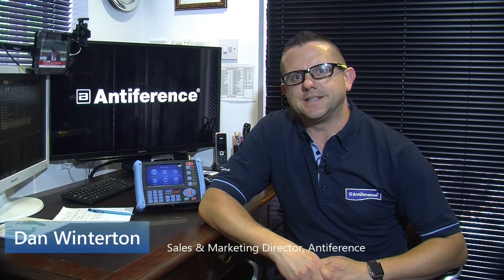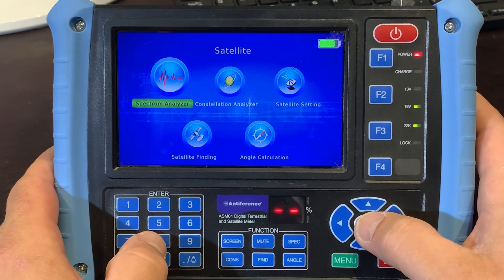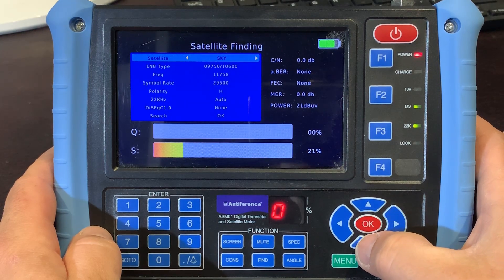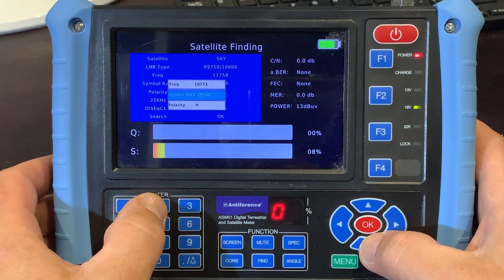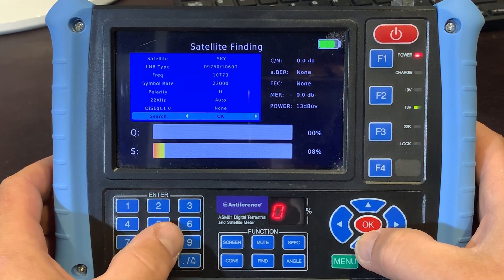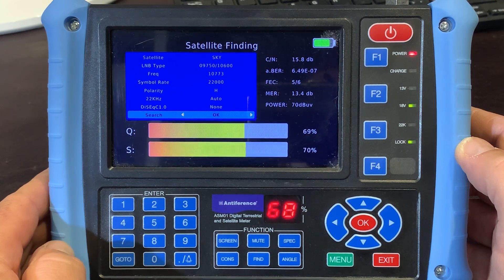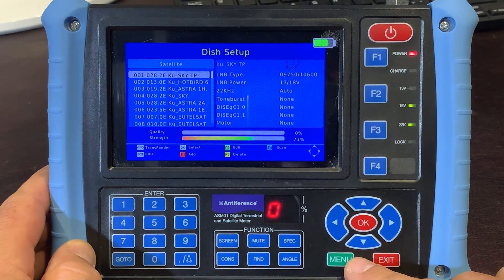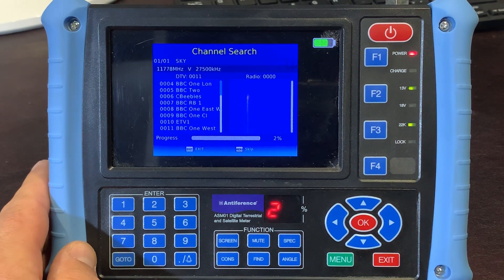ASM01 Basic Dish Alignment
Find your way around the ASM01 and learn how to align a satellite dish using 'Satellite Finding' mode.